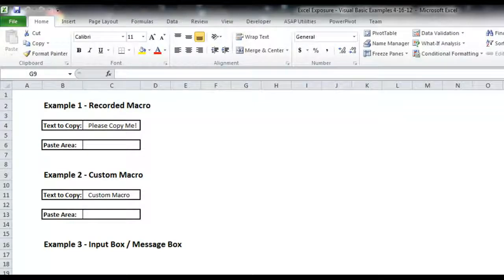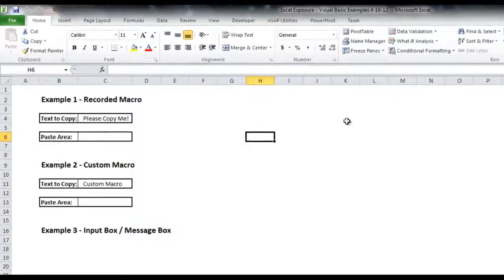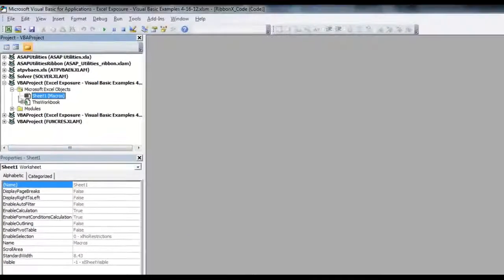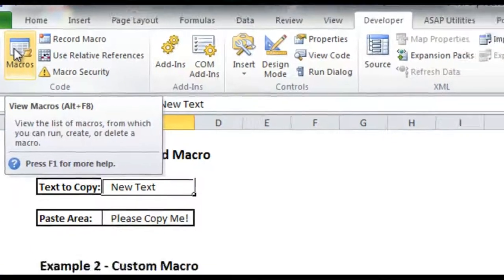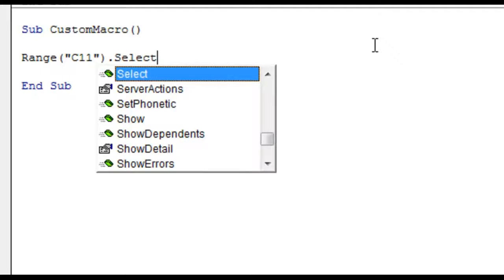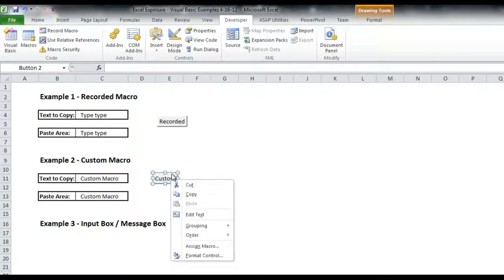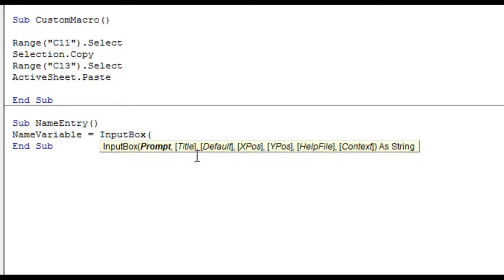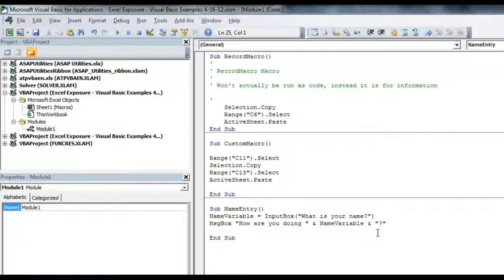Learn Excel Introduction to Macros